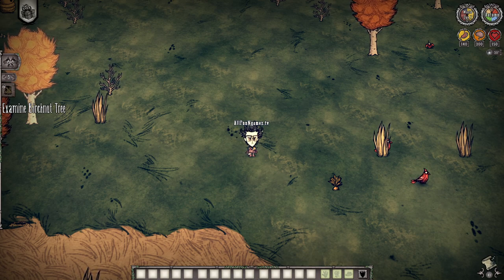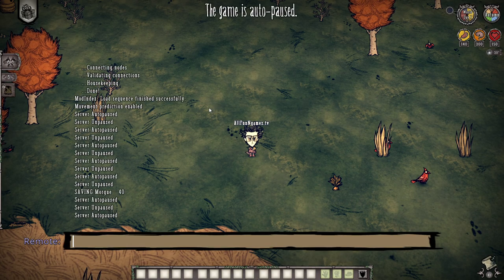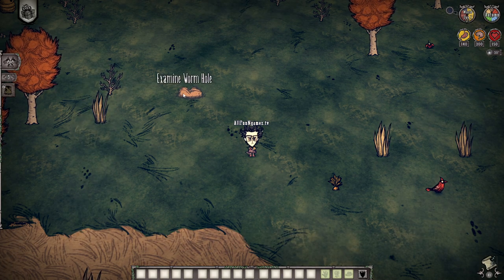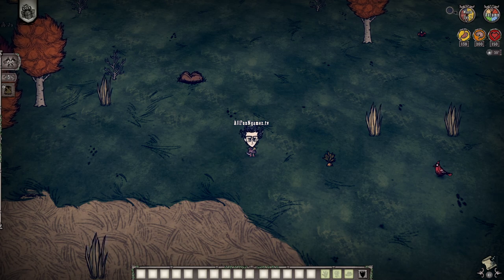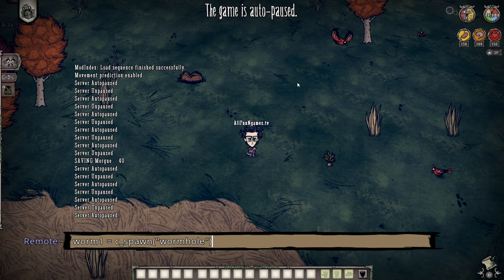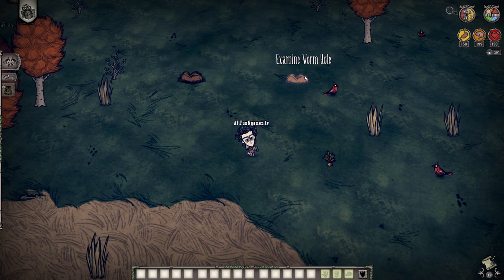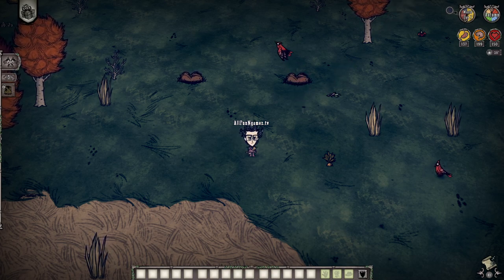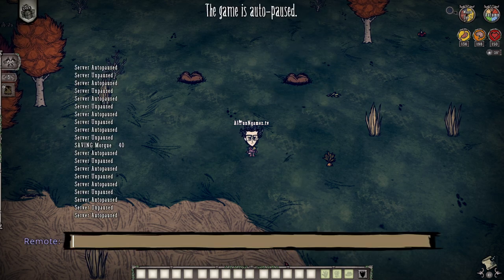How To Make Custom Wormholes In Don't Starve Together - How To Make Wormholes in DST - DST Wormholes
USE THIS COMMAND :

worm1 = c_spawn("wormhole")
worm2 = c_spawn("wormhole")
worm1.components.teleporter.targetTeleporter = worm2
worm2.components.teleporter.targetTeleporter = worm1